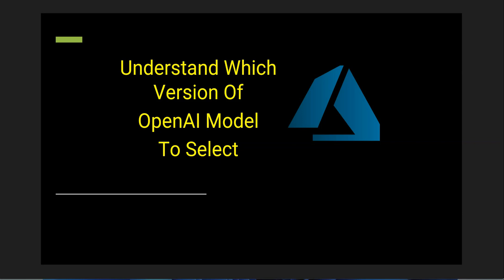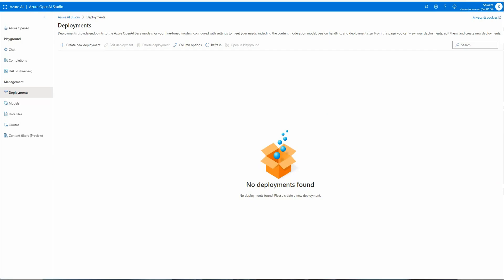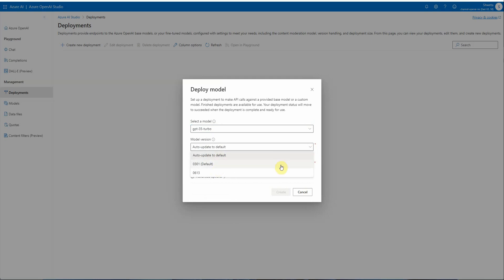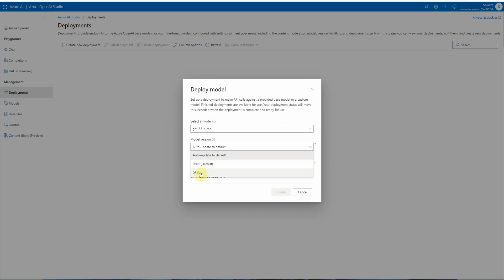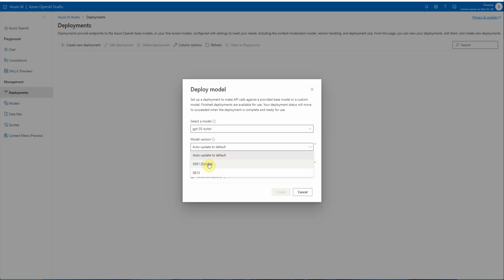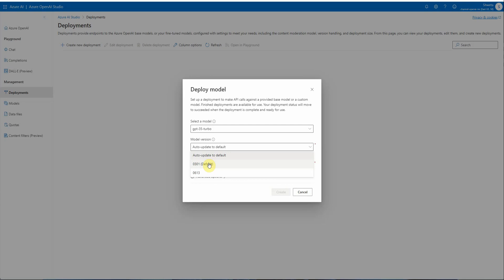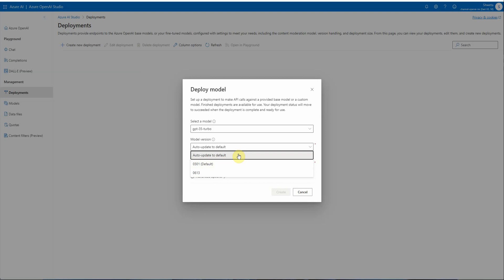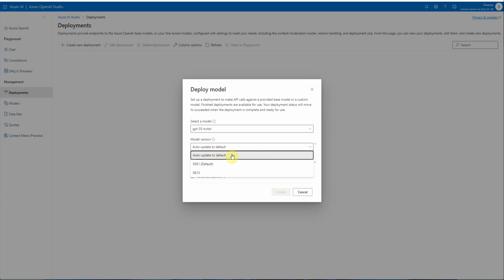Which OpenAI Model Version Is Best For You?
Are you using Azure OpenAI but not sure which model version to use, then this video is for you?